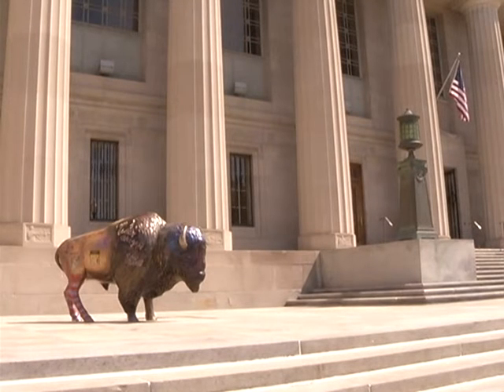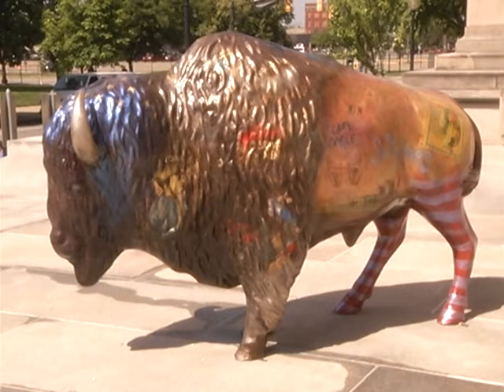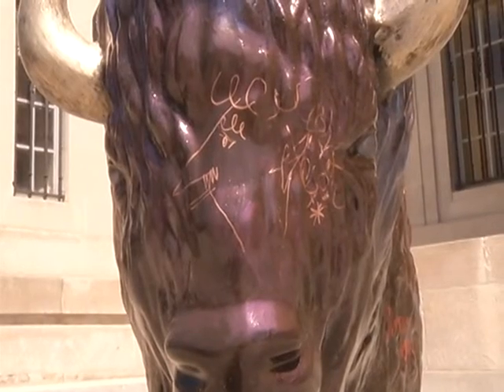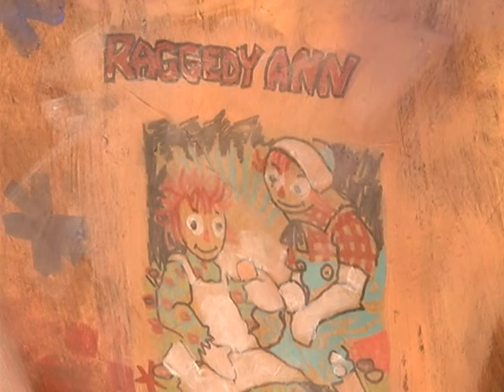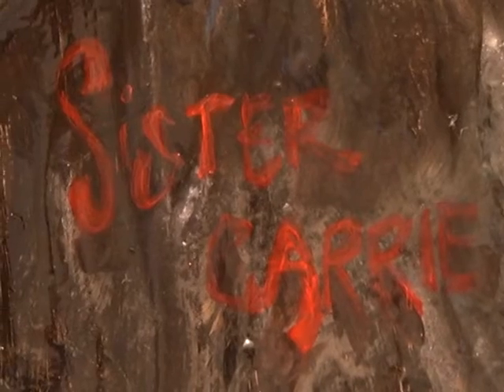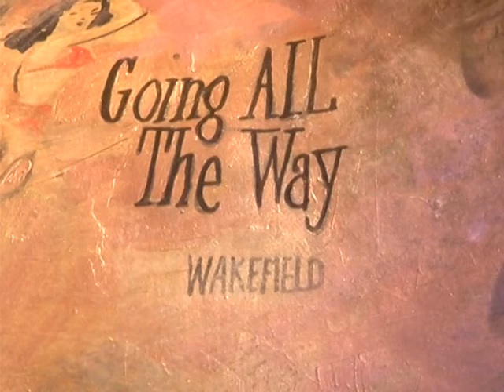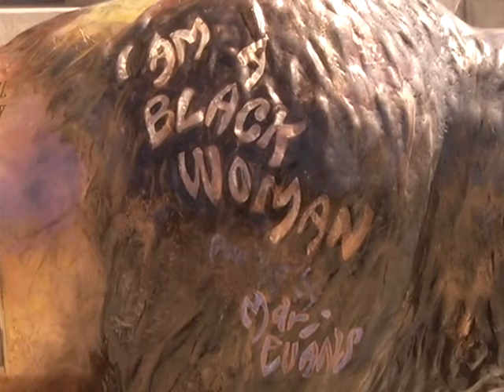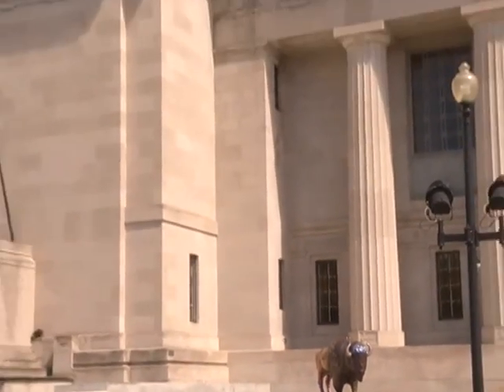Biblio-Bison Installed at Central Library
On May 27, 2016 a new piece of public art was added to the south entrance of The Indianapolis Public Library's Central Library.  Painted by artist Kyle Ragsdale and celebrating Indiana's bicentennial the Biblio-Bison pays tribute to Indiana's literary heritage.